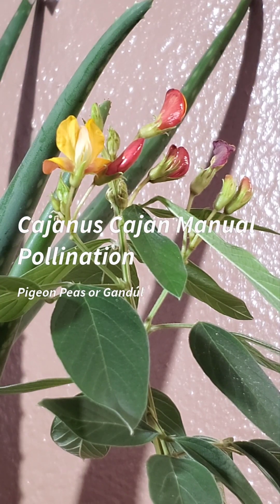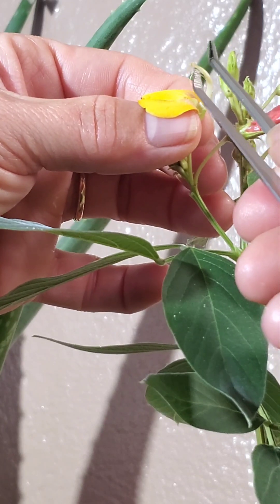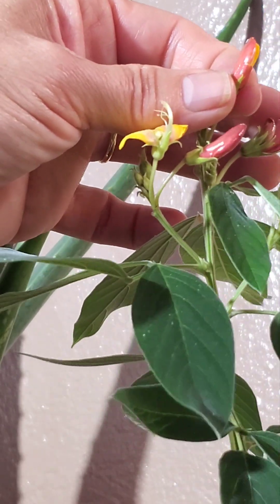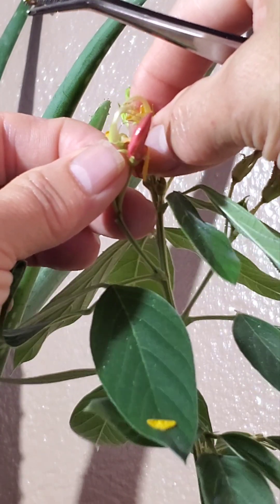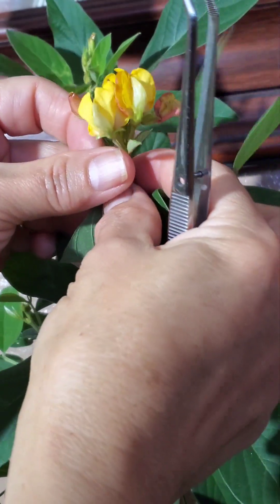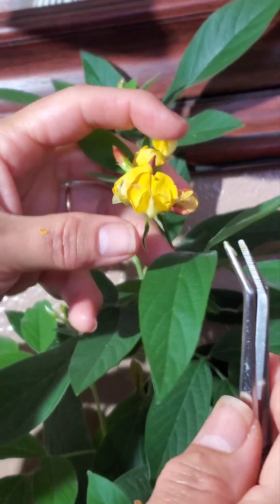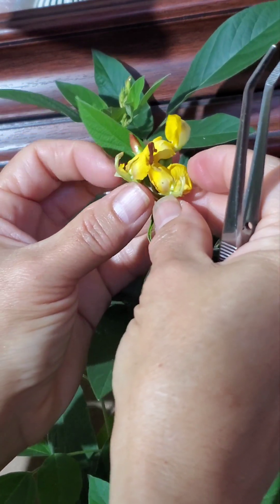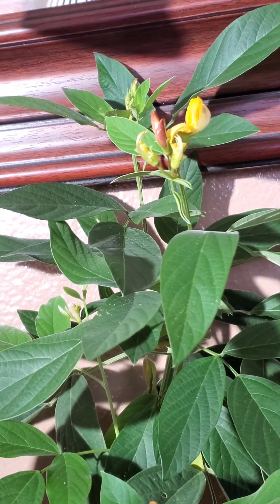Cajanus Cajan, Pigeon Peas, Gandúl Hand Pollination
In the absence of natural pollinators indoors, I decided to experiment with manual pollination with an unusual plant to have indoors, Pigeon Peas because I am from Puerto Rico and we love Gandules, specially our Arroz con Gandules, also because it's both fun and rewarding.

In these times of uncertainty it's good to know how to grow your own food.

In case you were wondering where you can find what you saw on the video, here are some links.

Grow lights

Floor Lamp discontinued by Meijer but similar to this one

Growing Trays

Tweezers are part of a dental tool kit